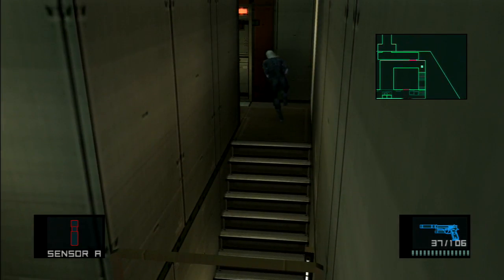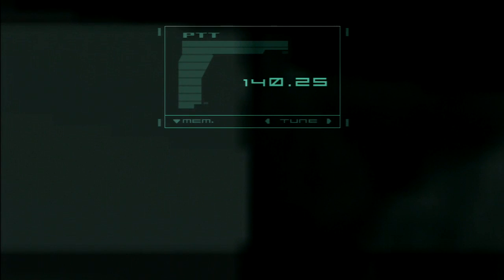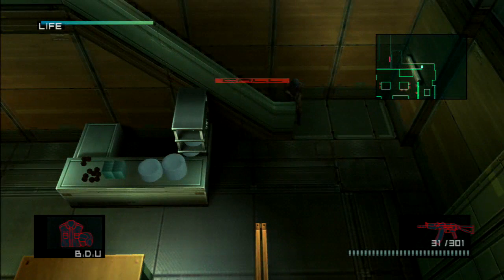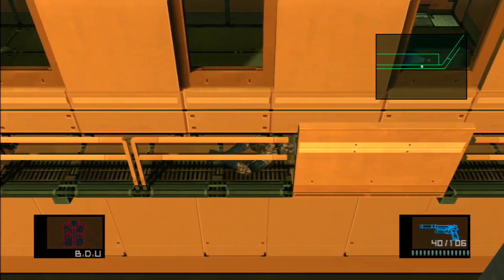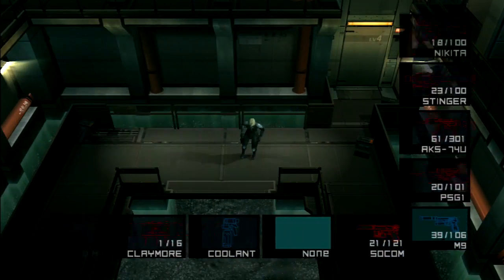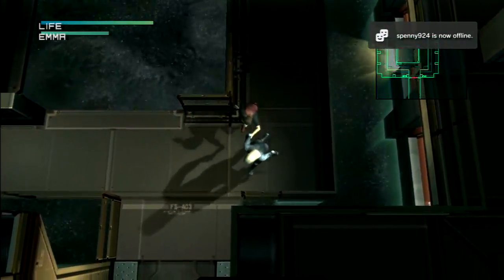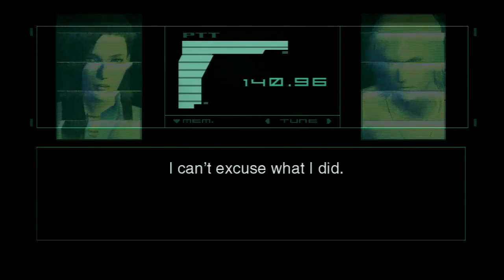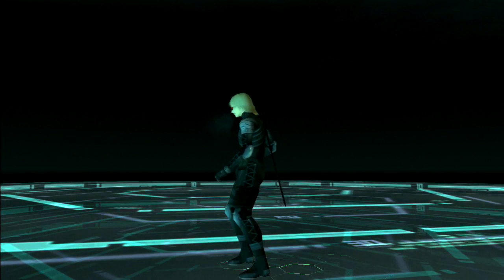Metal Gear Solid 2 HD: VE *1:20:12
*1:20:12 is my current fastest. Definitely can do better, these two felt extremely sloppy. From the time it loads the actual game till the credits roll, In game time. I will be doing a Big boss run on extreme this weekend. Wish me luck! Now with live commentary :D
Please Consider donating to Gaming For Veterans. We are a NPO. Thanks!